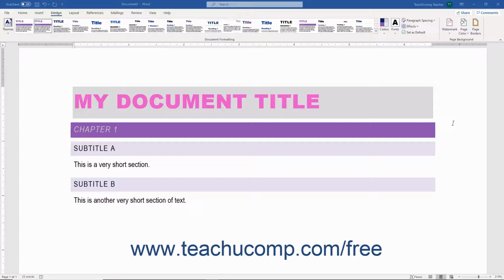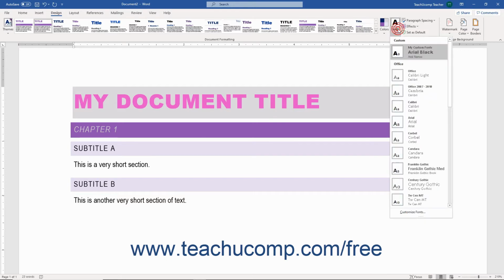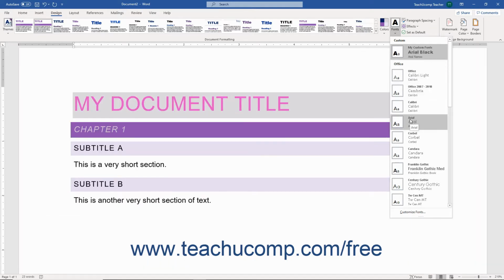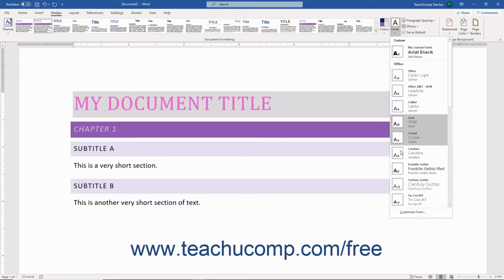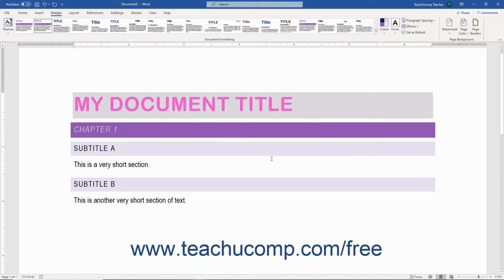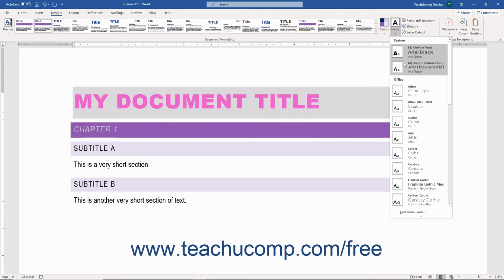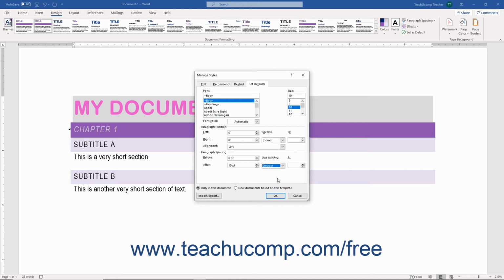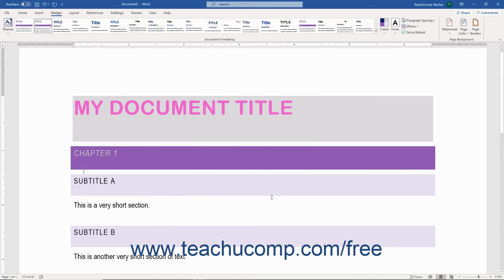Word 2019 and 365 Tutorial Applying and Customizing Theme Fonts Microsoft Training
FREE Course! Learn About Applying and Customizing Theme Fonts in Microsoft Word 2019 & 365 - the most comprehensive Word tutorial available. Visit us today!